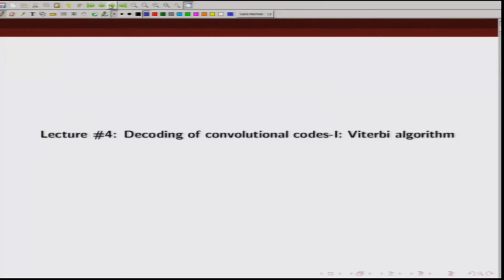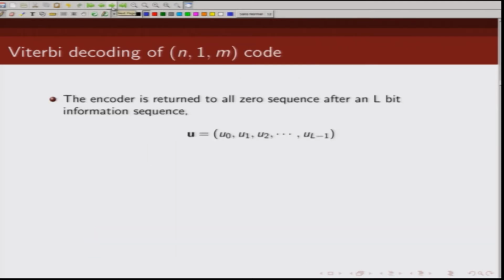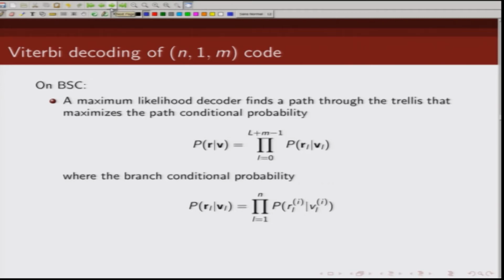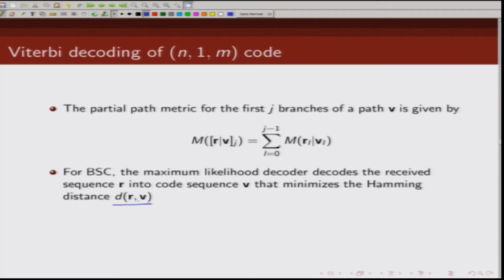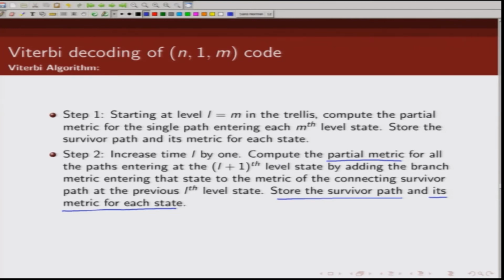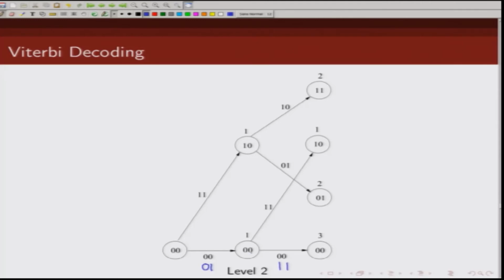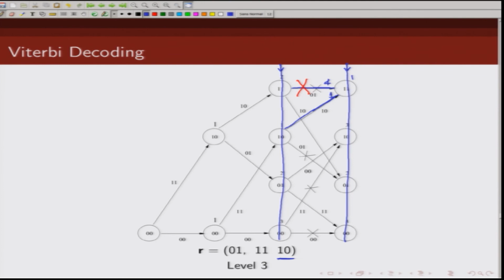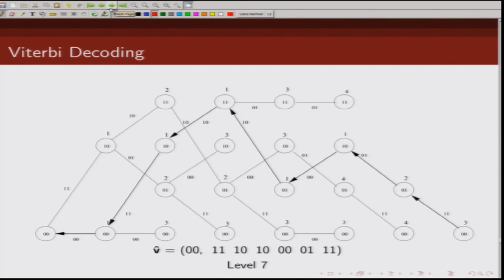Decoding of Convolutional Codes-I: Viterbi Algorithm